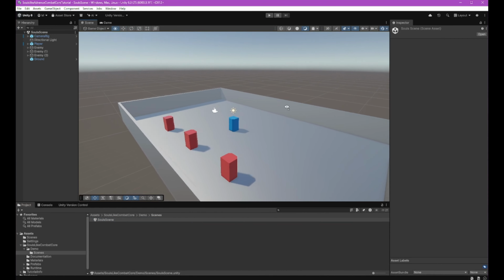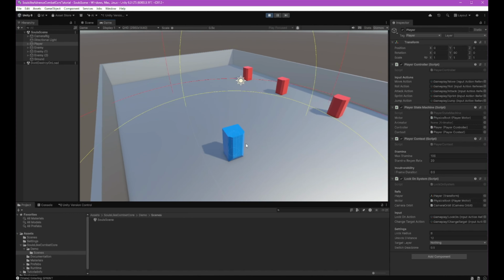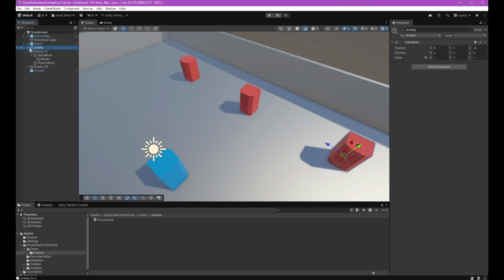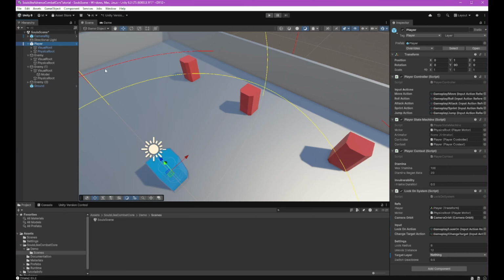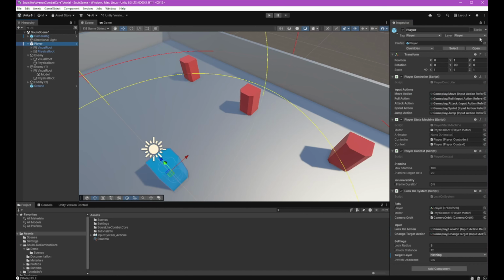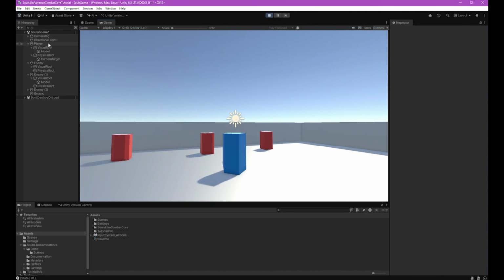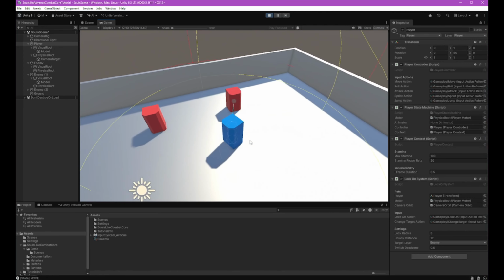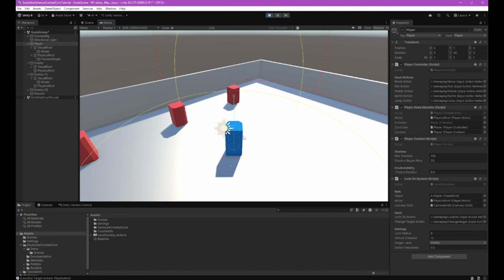SoulsLike Combat Core – Modular Combat Framework (Unity 6+)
SoulsLike Combat Core is a clean, modular Souls-like combat framework built for Unity 6+.

This asset provides a solid technical foundation for action RPGs and Souls-inspired games, focusing on clean architecture, separation of concerns, and developer freedom — not locked-down, monolithic controllers.

It includes a modular Player FSM, stamina and i-frame system, Souls-style lock-on camera, and Input System–ready movement, all designed to work out of the box with simple geometry and scale seamlessly with your own animations, models, and gameplay logic.

The system is animation-agnostic, render-pipeline independent, and fully extensible, making it ideal for prototypes, vertical slices, and full productions.

🔧 Key Features:
- Modular Player FSM (Idle, Move, Sprint, Roll, Jump, Attack)
- Stamina & Invulnerability (i-Frames) system
- Souls-like Lock-On System (mouse & gamepad friendly)
- Camera Follow, Orbit & Lock-On integration
- Unity Input System based
- Animation-agnostic design (Animator optional)
- Clean namespaces & extensible architecture
- Demo scene included

⚙️ Requirements:
- Unity 6.0 or newer
- Input System package enabled
- Rigidbody-based character (Rigidbody.linearVelocity)
- One camera tagged as MainCamera

🎨 Render Pipeline Compatibility

✔ Built-in
✔ URP
✔ HDRP

👉 Available on the Asset Store page now.

🧠 Ideal For:
Souls-likes · Action RPGs · Combat-driven prototypes · Technical foundations · Indie & AA projects